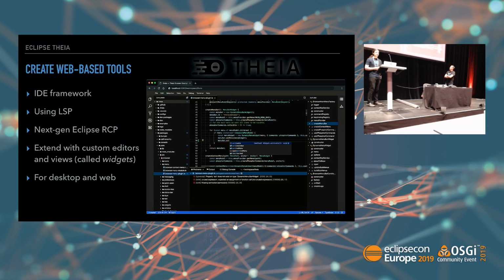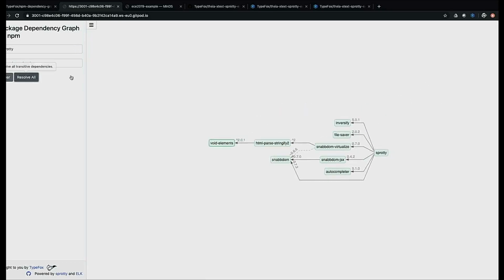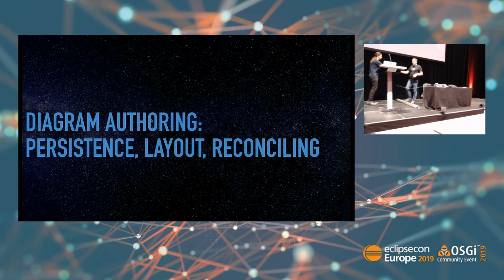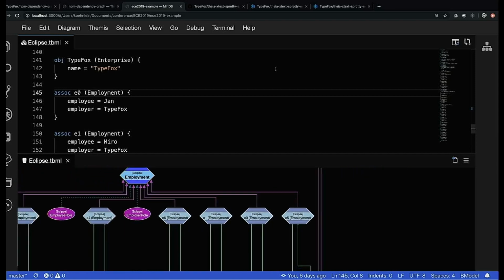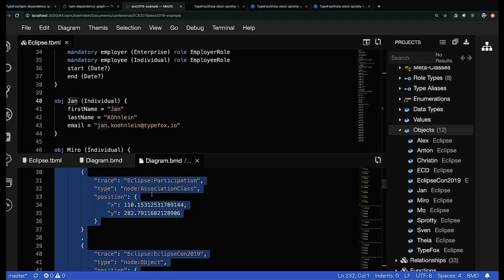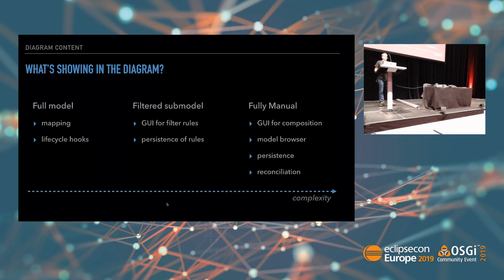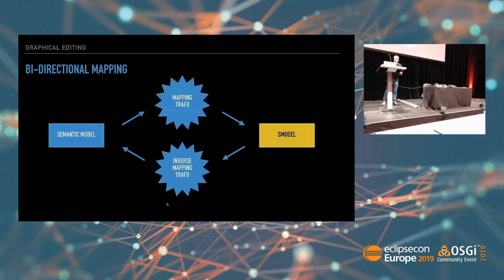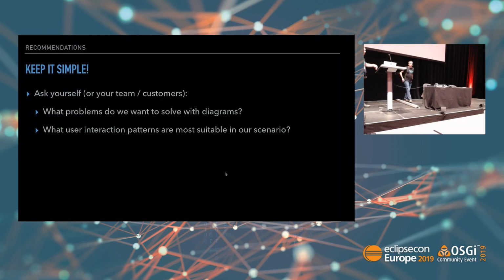Graphical Views for Web-Based Modeling Tools With Theia and Sprotty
In this talk we will show how you can employ Eclipse Theia as application framework and Eclipse Sprotty as graphical framework to create a modeling tool. You will learn about the various considerations that have to be made when designing a user interface for interacting with models, and you will see what Theia and Sprotty are able to contribute in this regard.

A modeling tool usually separates the model contents and their graphical views / editors. Sprotty can handle all kinds of model sources, e.g. EMF, Xtext, CDO etc. The user interface of the graphical part can be designed independently of those sources. There is a number of typical questions and challenges that arise while designing those views:

    How to manage graphical views in the modeling tool? Create views on demand or automatically? Should they be persisted?
    How tightly should the contents of the views be coupled with the models? Show exactly what is in the model, or just a selected subset of it?
    How to reconcile the views after the model has changed?
    How to map model elements to graph elements (nodes, edges, ports, labels, compartments)?
    How far should the editing capabilities go in the graphical views (add, remove, connect, rename, etc.)?
    Arrange the graphical layout automatically or manually, or both?
    What style to choose for the graphical representation and layout: composition or connection, free edges or bound to ports, splines or Manhattan routing?

While all these options can be realized using Theia and Sprotty, they may not all be useful in the context of your specific application. We will give you hints that can help you to get to the right decisions.

Speaker(s):
Miro Spönemann
Jan Koehnlein